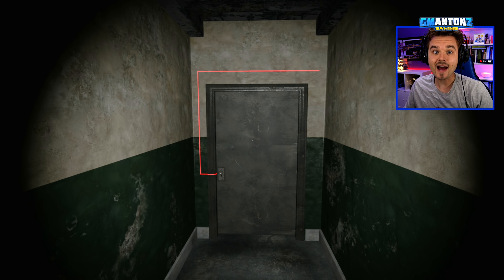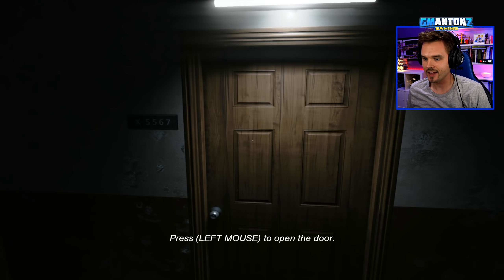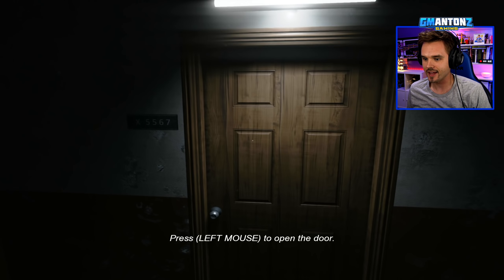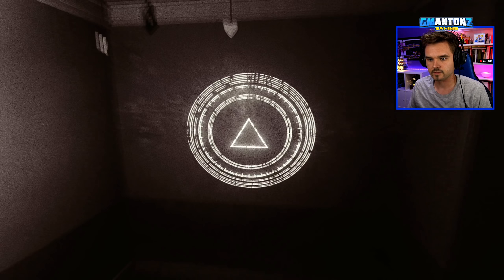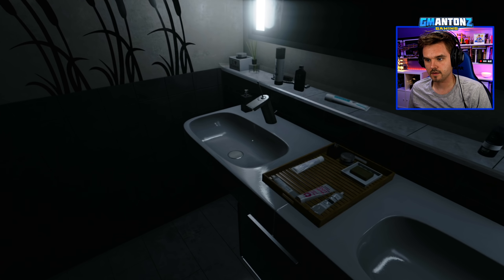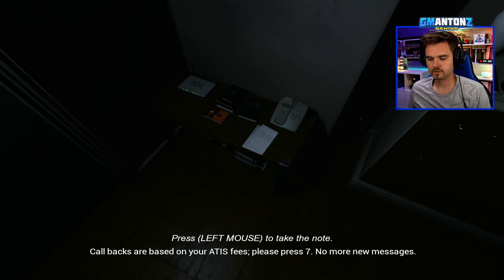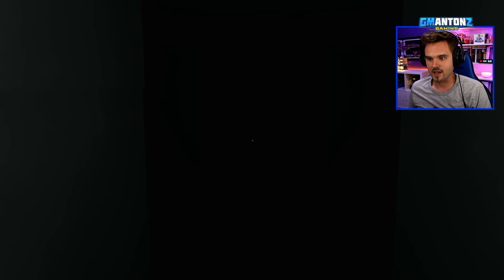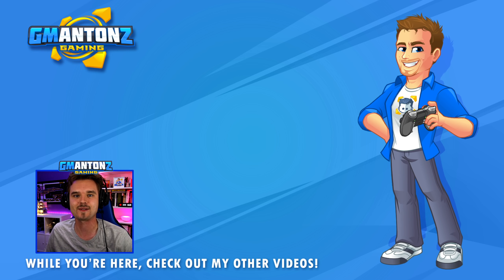Deluded Mind #2 - The Scariest House EVER! | Deluded Mind Horror Game Playthrough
Let's Play Deluded Mind, a new psychological horror game full of jump scares where you wake up in a haunted asylum, drugged with hallucinogens which put you in hell on earth!

This is my playthrough of DeludedMind, featuring horror gameplay. In this second episode I continue to navigate the Hillstone Insane Asylum during which my hallucinations take me back home where I have to solve a scary puzzle and I get stuck in a maze!

Check out the Deluded Mind playlist for more episodes!

In Deluded Mind, you take on the role of Dean Catrall, an FBI agent whose daughter was murdered by a criminal organization looking for revenge. You wake up at the psychiatric institution "Hillstone Asylum" and find that you have been given a potent hallucinogen. As you cross the corridors of Hillstone Asylum, you notice that there's something wrong with you: The hallucinogen shows its effects and literally puts you in hell on earth.

▼Merch▼

for a full list my PC specs and photos of my studio!